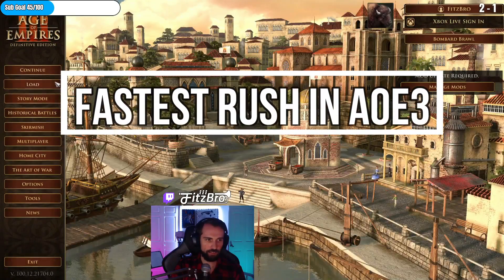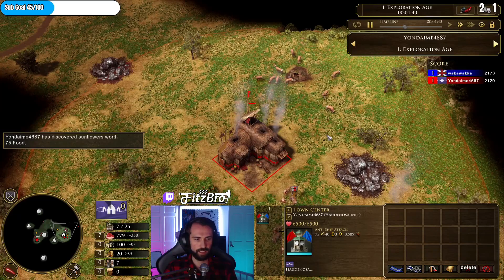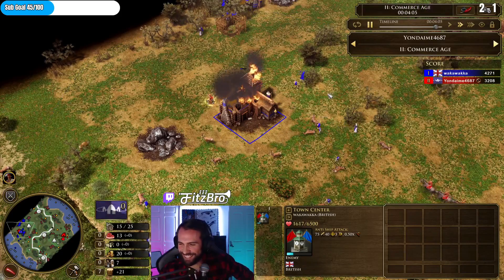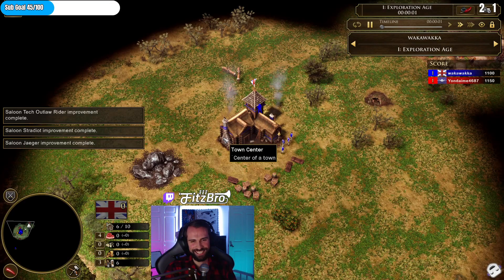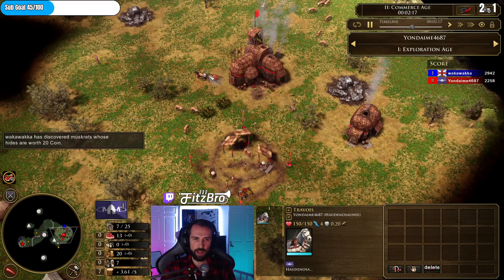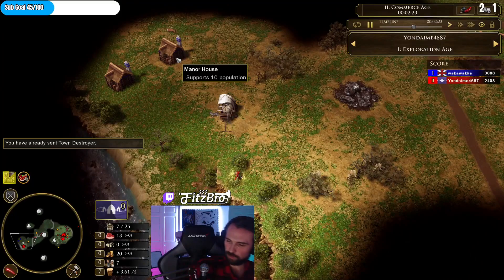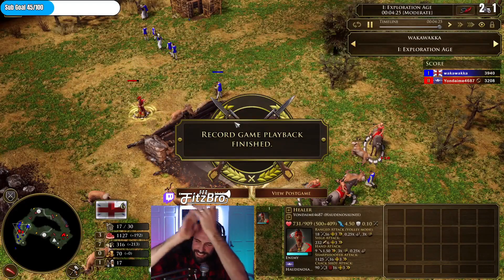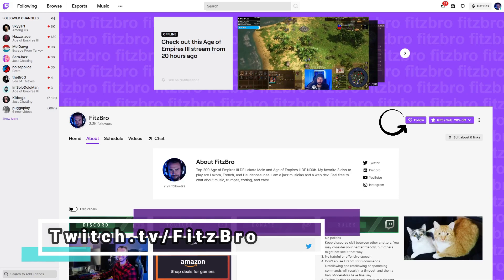The Fastest Rush in AOE III DE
What do you think is the fastest rush?